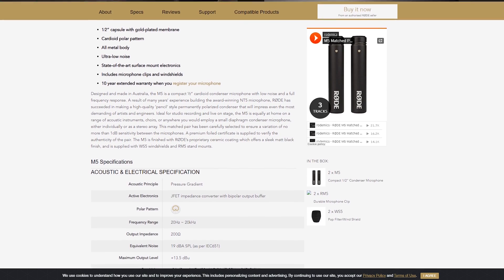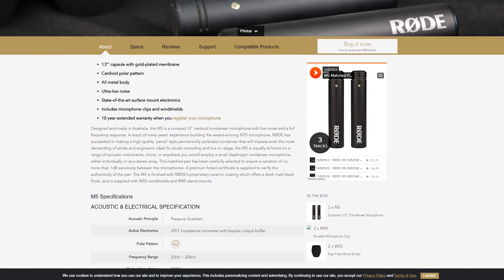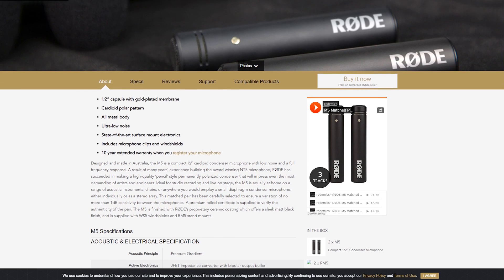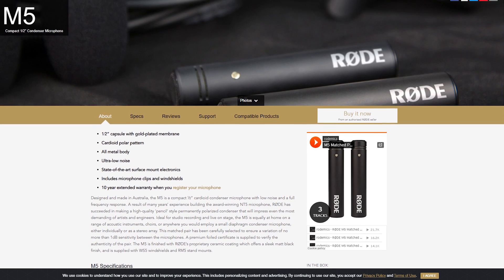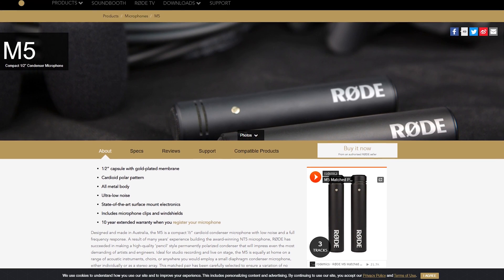Recording Stereo Sound - Sound Design Basics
What exactly is stereo, how is it different from mono, and how can you utilize stereo recording in your films? This video covers all of that, as well as basic pyschoacoustics, phase and correlation, and stereo recording methods such as XY, ORTF, and spaced pairs.